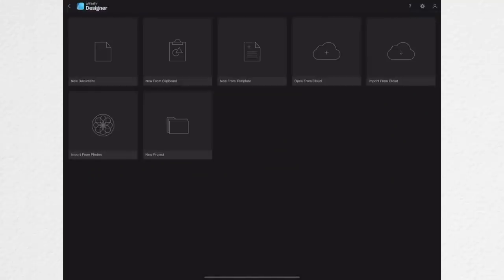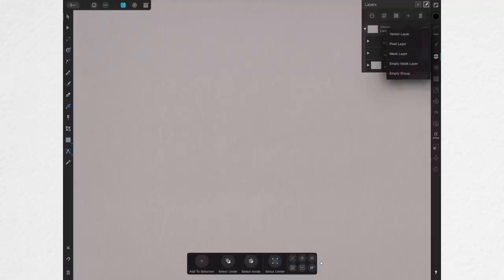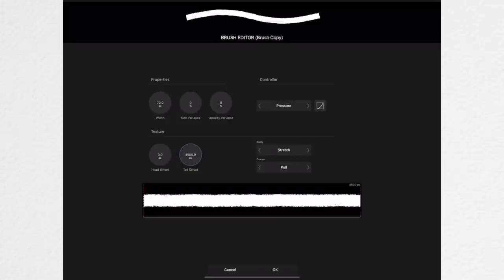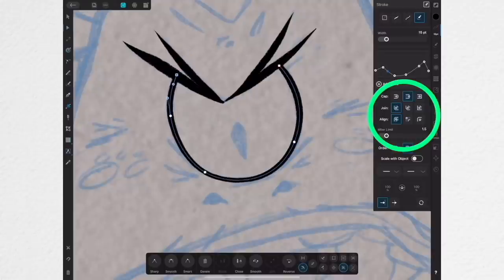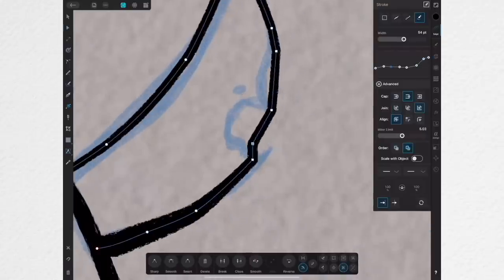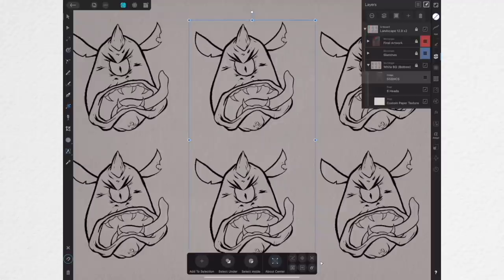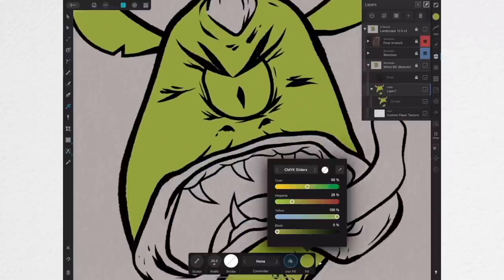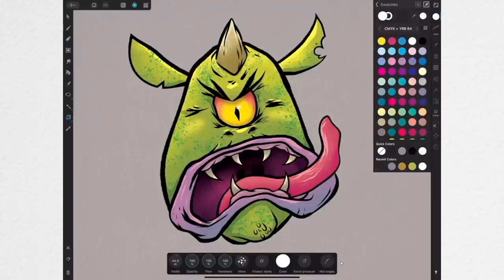Comic & cartoon illustration using vector tools with Robert Hansford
In this session, artist Robert Hansford walks us through his techniques for completing comic and cartoon illustrations using vector tools. He covers the basics of using vector tools, brush creation, vector inking and colouring with vector elements.

Robert Hansford is a teacher, freelance graphic designer and fledgling YouTuber. He will be available on YouTube’s Live Chat for this session’s premiere on Friday, 28th May 2021 at 4pm BST to answer any questions.

Led by top creatives who use Affinity, Affinity Creative Sessions give you the chance to follow along as incredible artists, illustrators, designers and photographers work on a project using the apps.

We announce details of upcoming sessions on our social channels, so make sure you're following us on Instagram Twitter and Facebook to stay updated about future premieres.